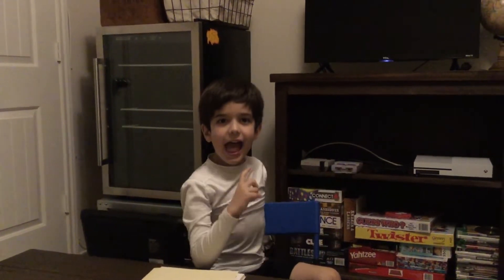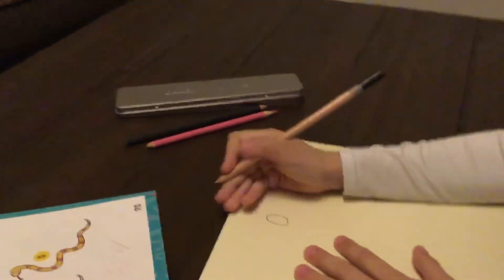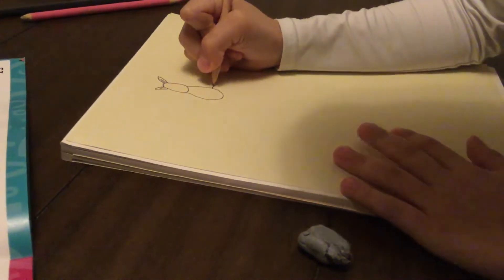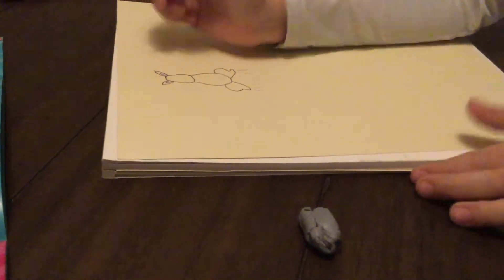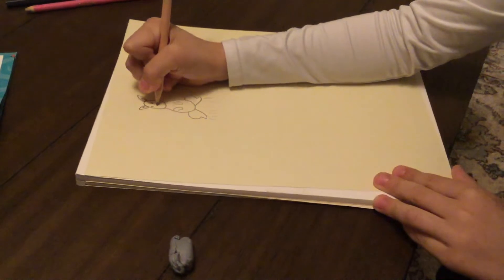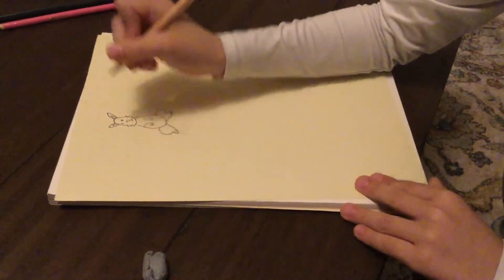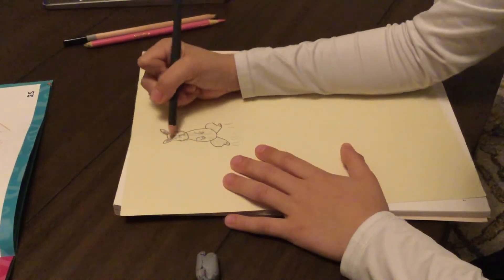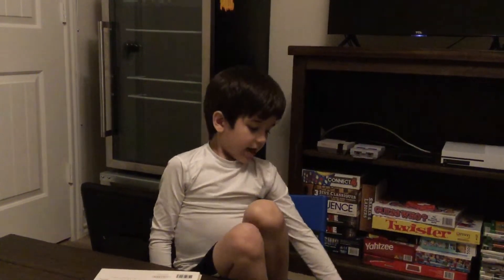JBlox 903 - How to Draw a Rabbit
Getting ready for Easter!  Drawing a rabbit for your Easter decorations.